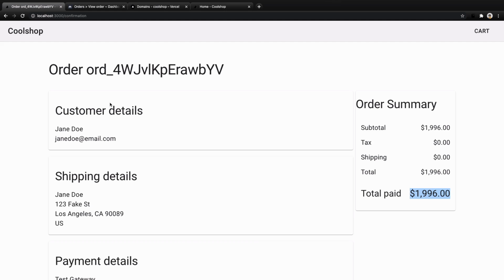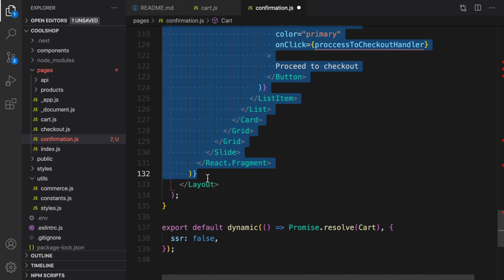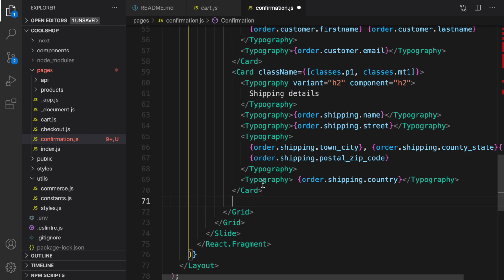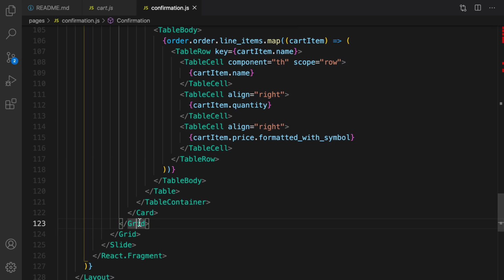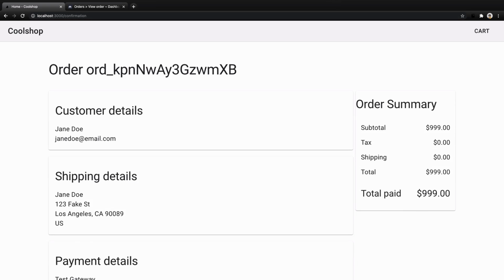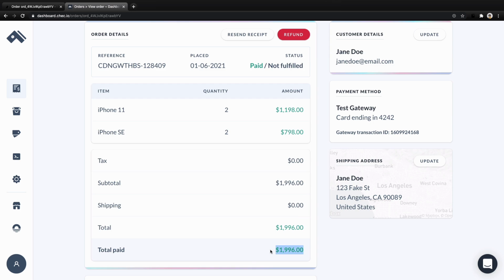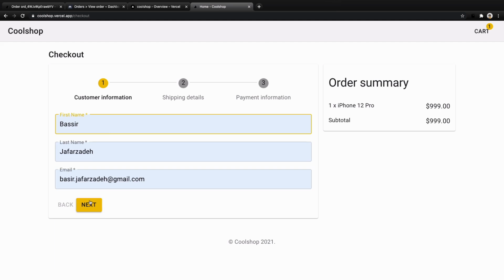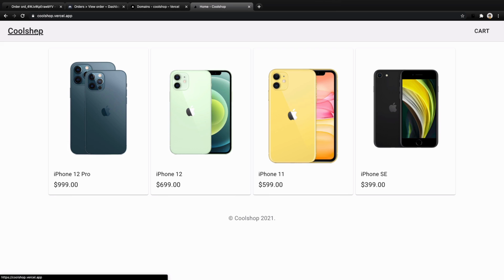Coolshop P13: Build ECommerce Website By CommerceJS & NextJS | 13 Create Order Confirmation Screen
Build ECommerce Website By CommerceJS & NextJS For All Levels Web Developers

Every day a new part will be published.